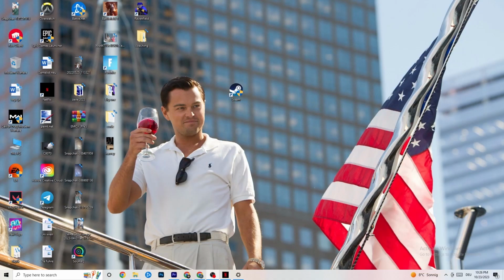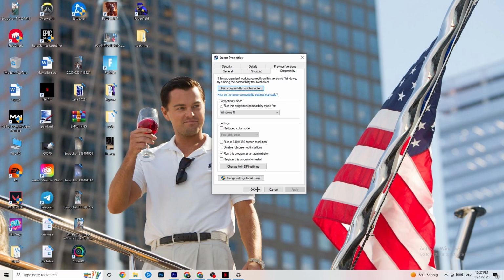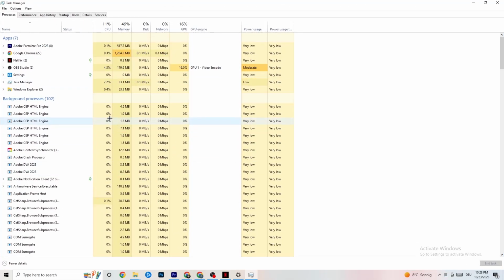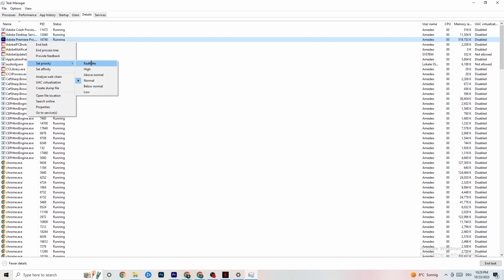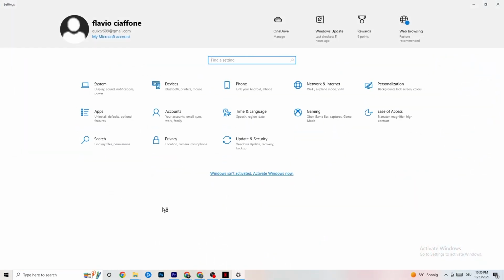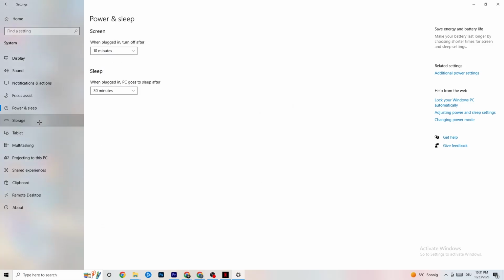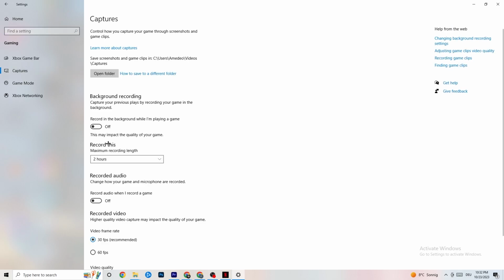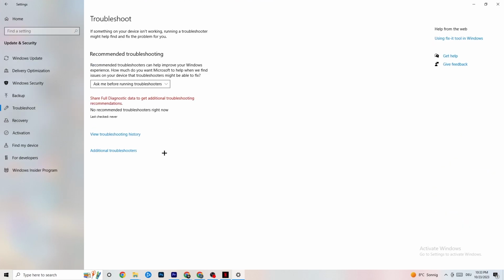Vikings Dynasty – How to Fix Crash on Startup – Complete Tutorial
how to fix Vikings Dynasty crash on startup,
how to fix Vikings Dynasty crash on startup pc,
how to fix Vikings Dynasty crash on startup ps4,
how to fix Vikings Dynasty crashing on startup fix,
how to fix Vikings Dynasty crashing on startup pc,